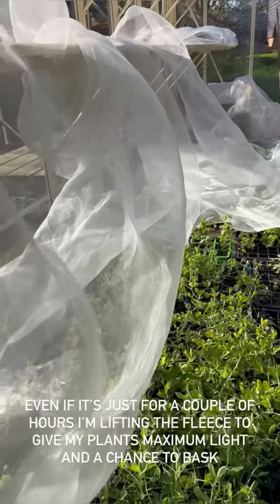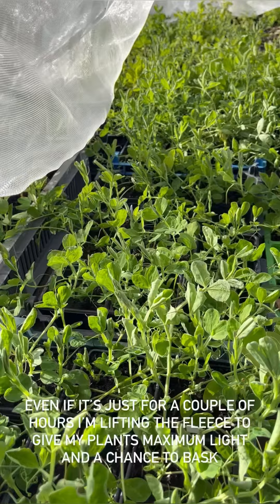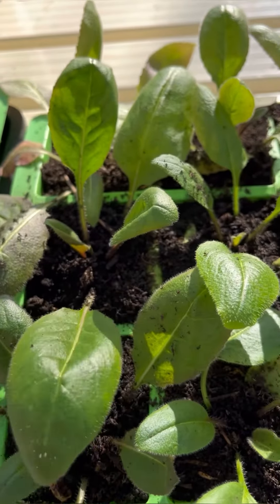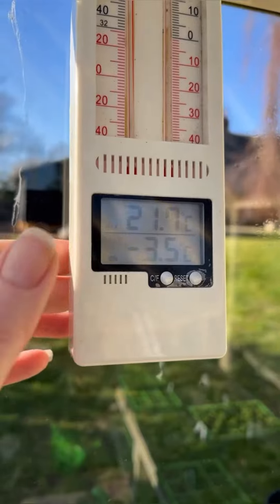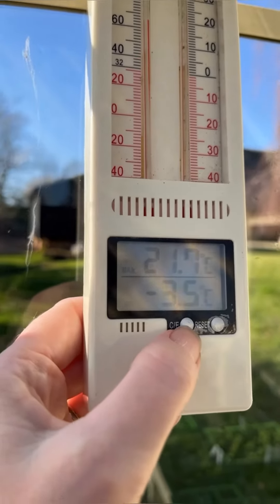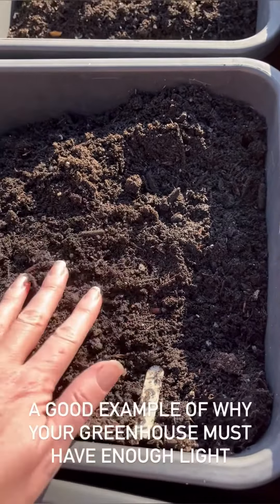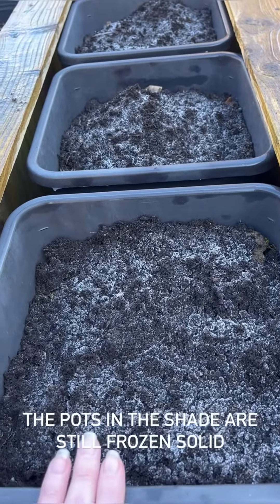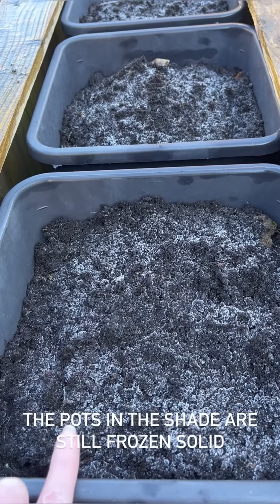Greenhouse Update - Let the light in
Light levels are returning but it's still very cold so lift your fleece even if it's just for a few hours so plants can bask in the glorious late Winter sunshine, before tucking them back in for the night.

I close up about 3pm!